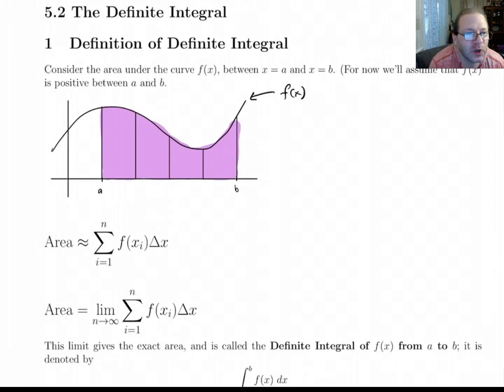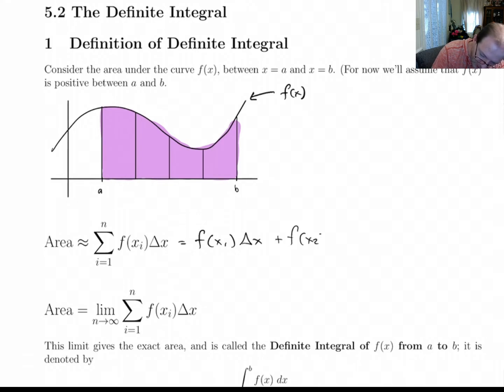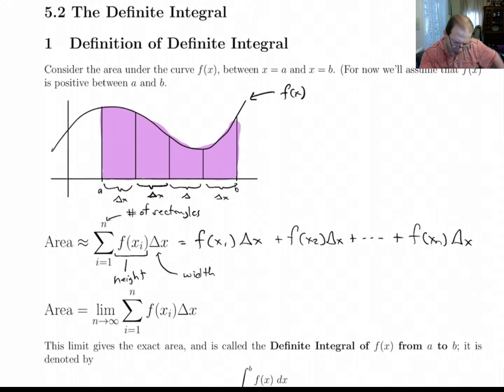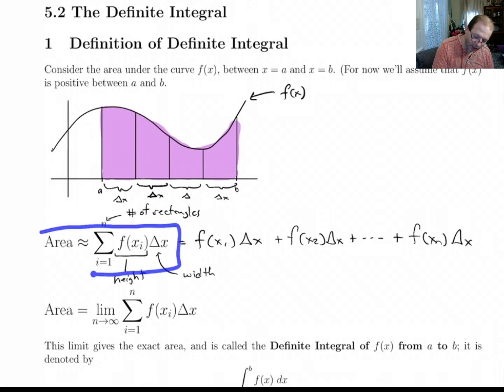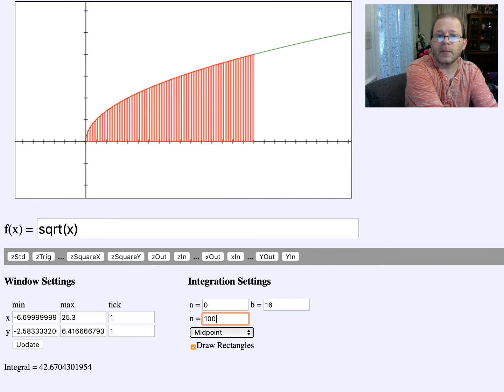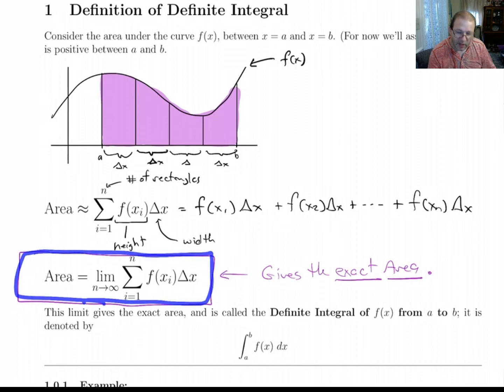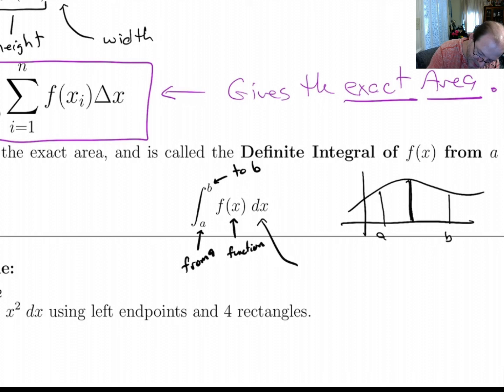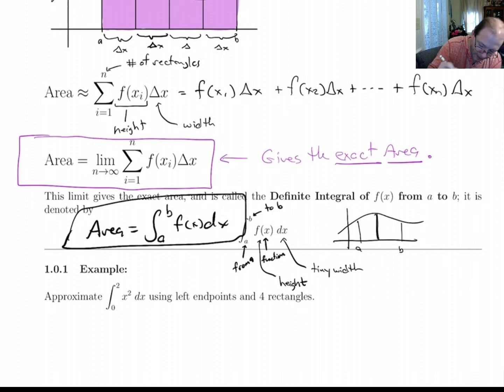c5.2.1 definite integrals